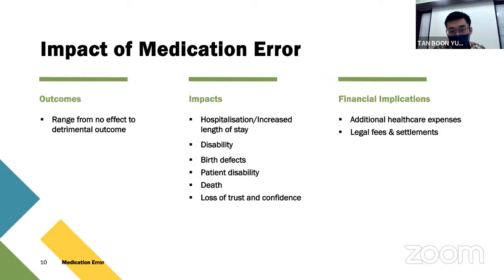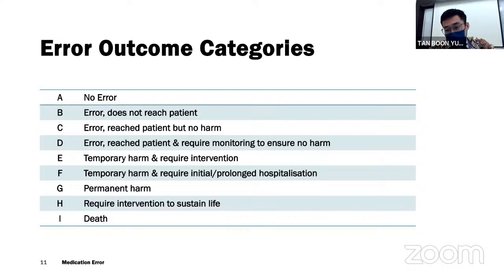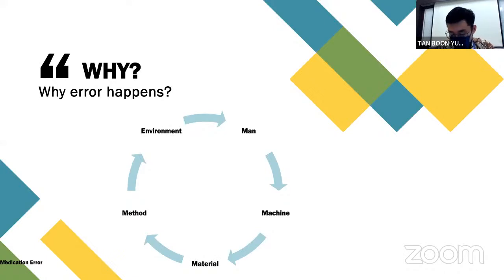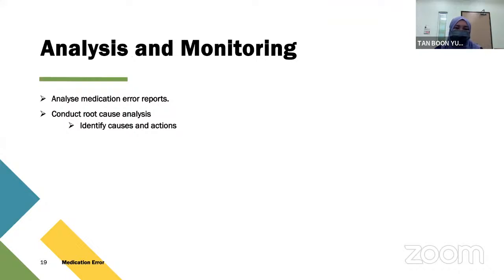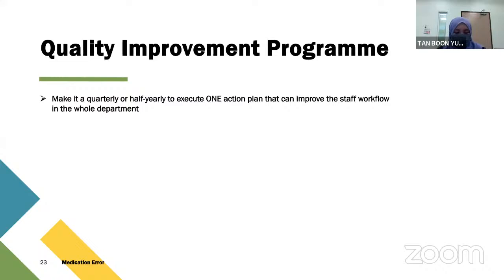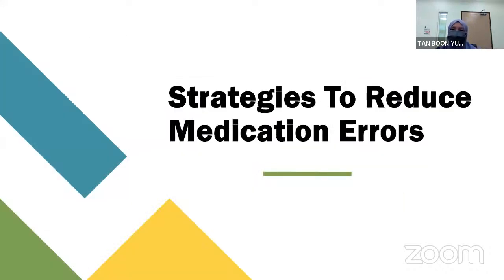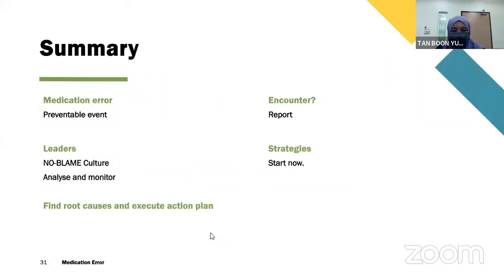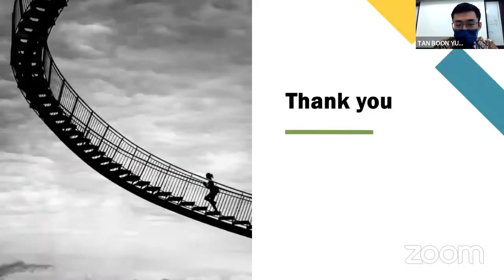SHARING SESSION: MEDICATION ERROR